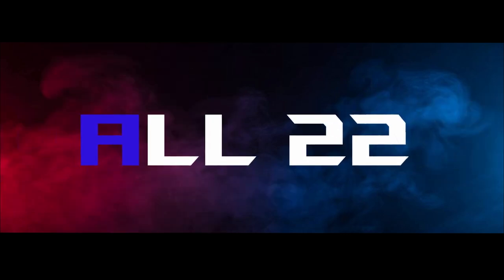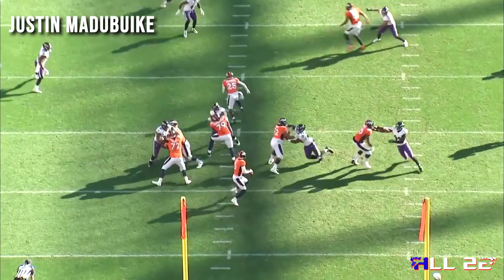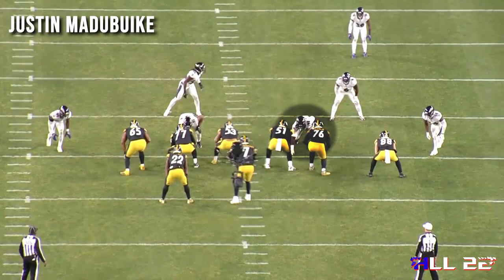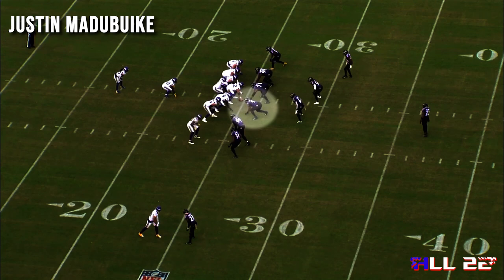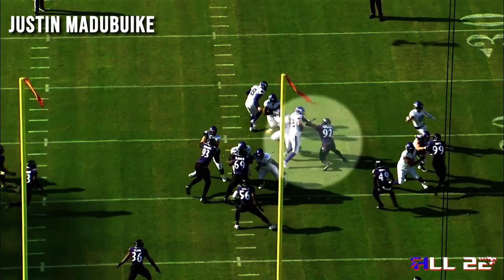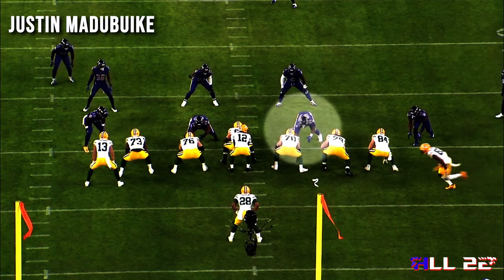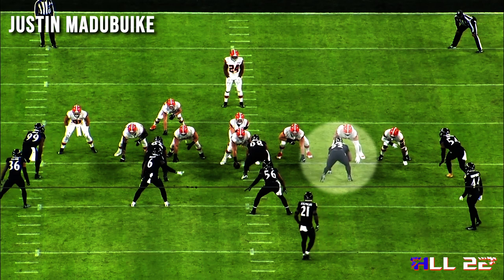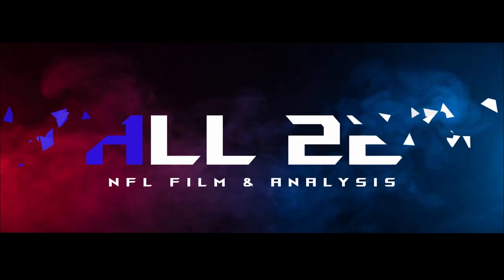Justin Madubuike WILL GO OFF in 2022!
Justin Madubuike Film Study from 2021 regular season, which shows some impressive plays against Zone run schemes whether they were at or away from him.
 I think Maduibuike should be a starting 3 tech in 2022, in my opinion. Let me know what you think of the video and my breakdown in the comment section.